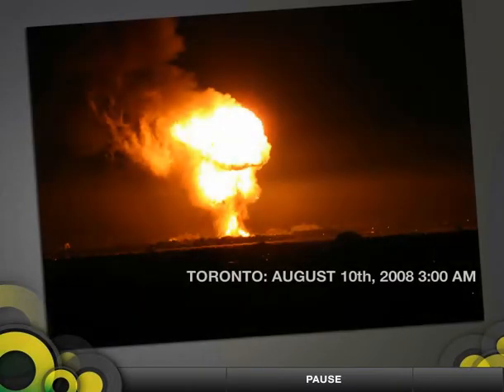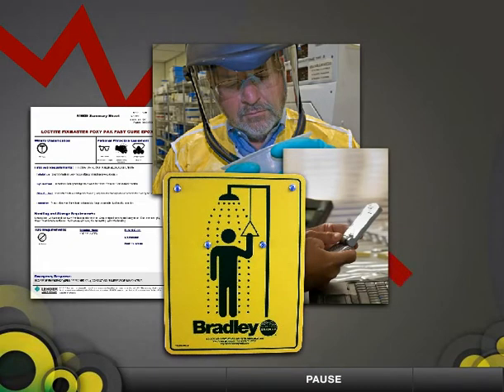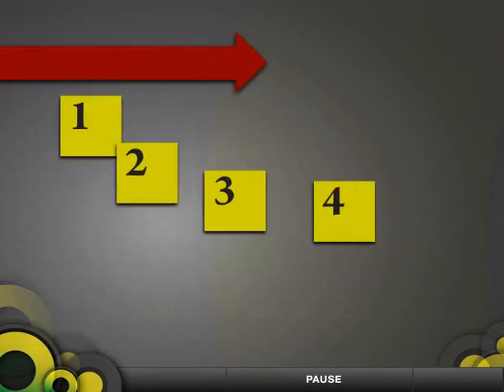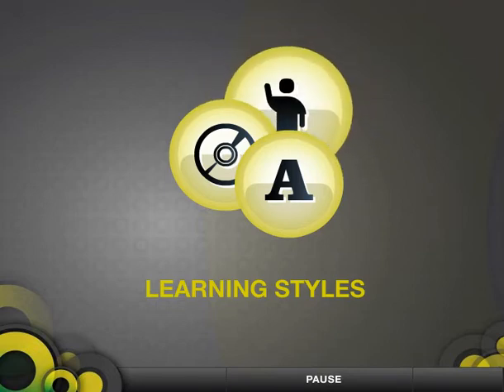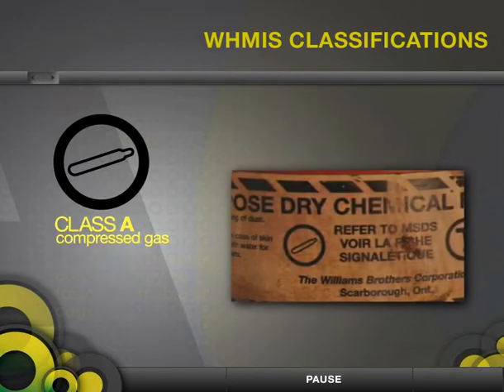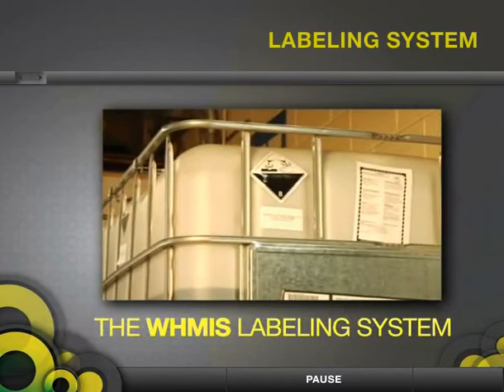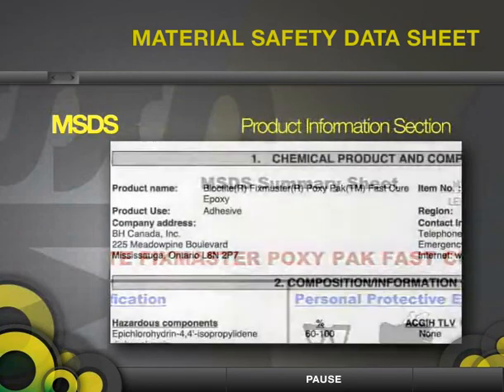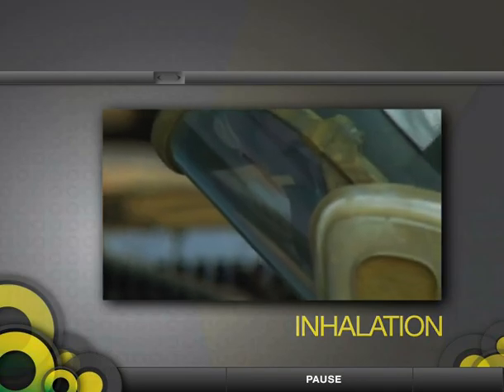WHMIS Online Course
Online Learning Entperprises Inc.'s WHMIS Online Course
The intent of this online safety training course is to provide WHMIS (Workplace Hazardous Materials Information System) certification, but more importantly, it provides participants the foundation for using knowledge to prevent accidental and long-term exposure to the harmful effects of hazardous workplace materials.